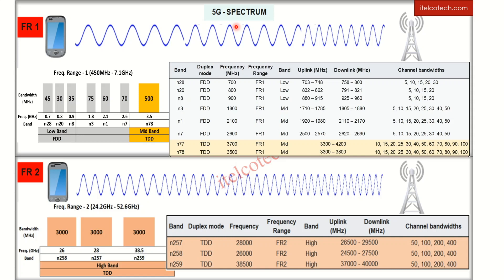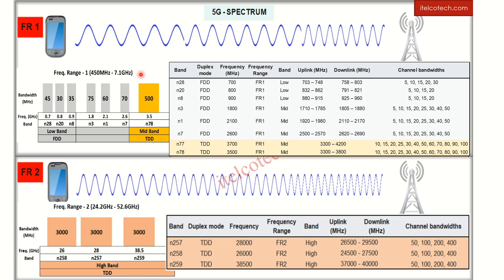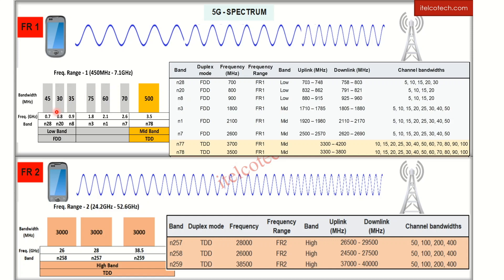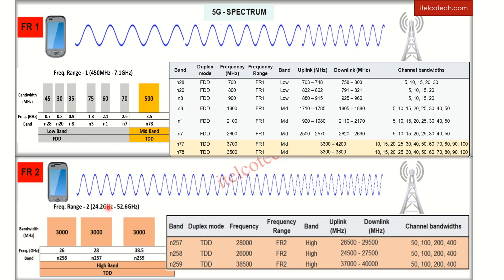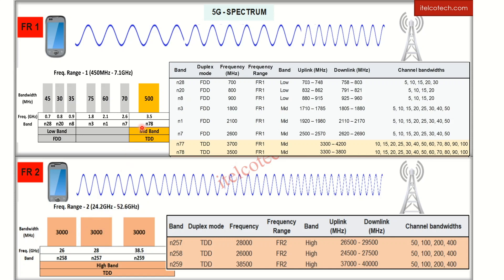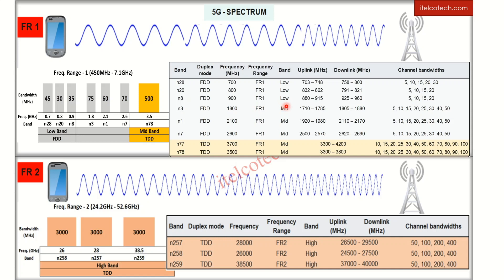5G Spectrum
5G Spectrum

In 5G, there are two frequency ranges –
·       FR1 (450 MHz – 7.1 GHz)
·       FR2 (24.2 GHz – 52.6 GHz) – known as millimeter wave

In FR1 (Sub 7GHz), there are further two frequency bands –
1.     Less than 1 GHz – also known as low band
2.    1 GHz to 7.1 GHz – also known as mid band

Low band helps to provide coverage layer due to its deep penetration and mid band / mm wave with large bandwidths help to enhance capacity.

Majority of telcos are deploying mix of low and mid bands initially in 5G.

Spectrum is one of the most valuable and expensive resource allocated to telcos and it must be used judiciously and efficiently.

Note - Below mentioned are the widely used specific bands in FR1 and FR2 ranges. There are few other bands which are not widely used and are not mentioned here.